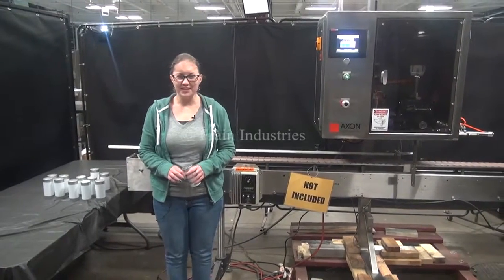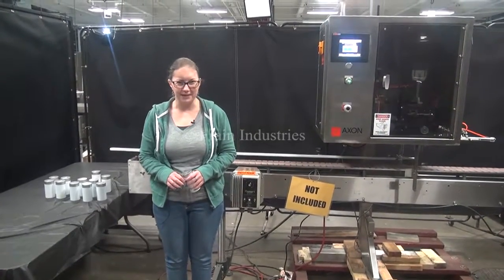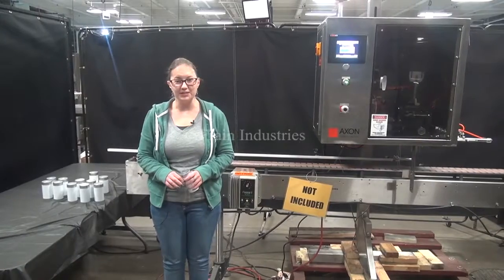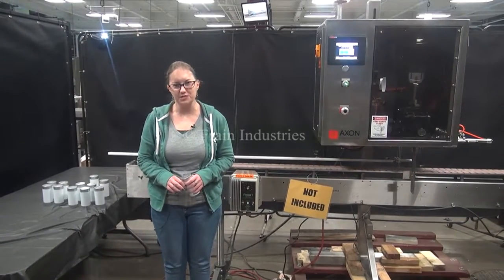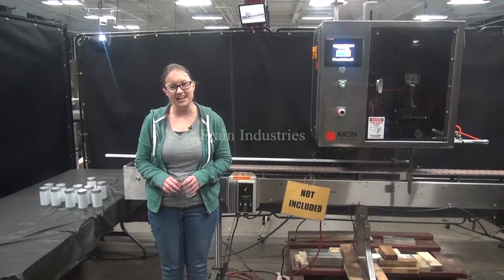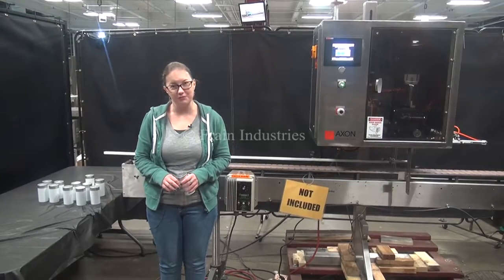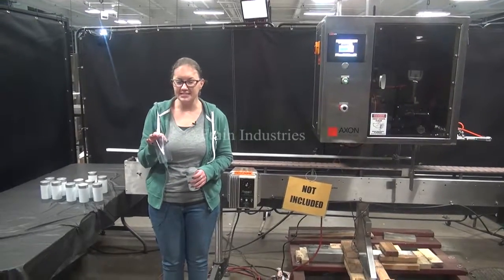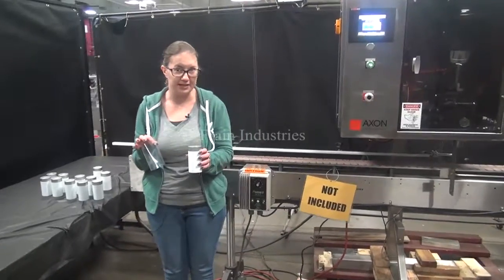Axon Automatic Tamper Evident Shrink Neck Bander Demonstration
Axon Model EZ-300, automatic, tamper evident shrink neck bander or sleeve label applicator rated from 10 to 60 sleeves or 10 to 70 neck bands per minute - depending on materials and application. Layflat: 100 mm to 300 mm. Maximum container Diameter: 7.38". Film thickness: 50 to 70 microns. Equipped with vertical perforation, knife film cut off, touch pad controller with LED display on/off switch with e-stop, statis light bar and mounted on 46" x 40" stainless steel base frame. Film specifications: 15" in diameter on 3" OD core.